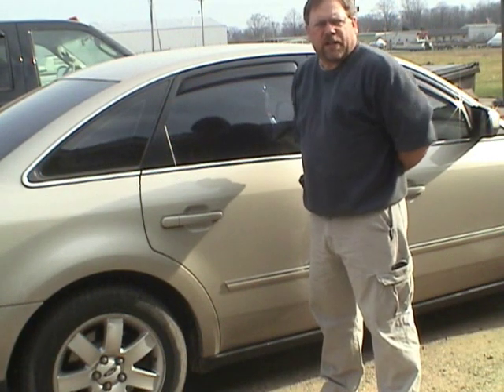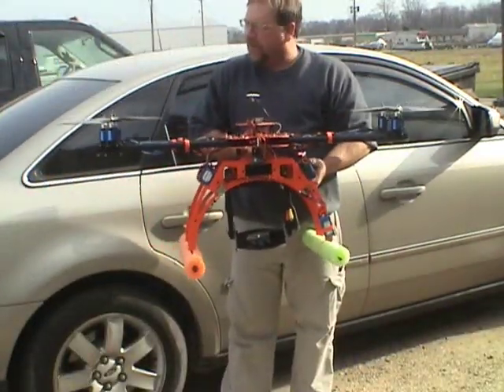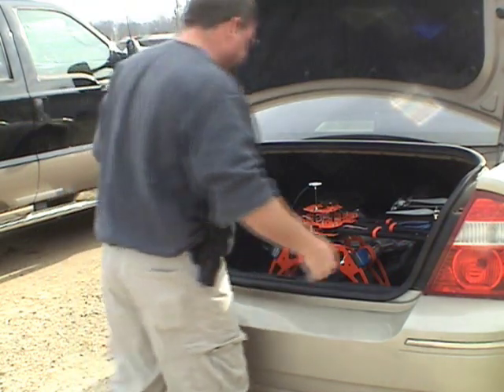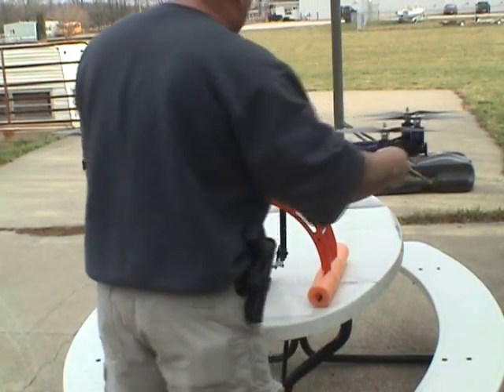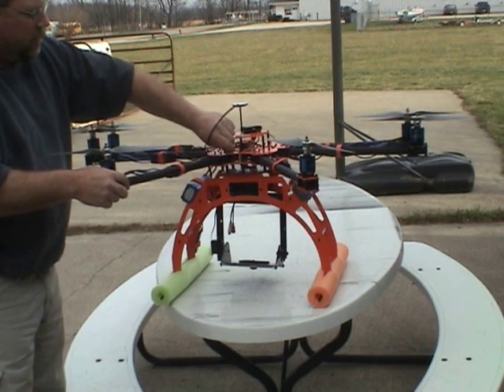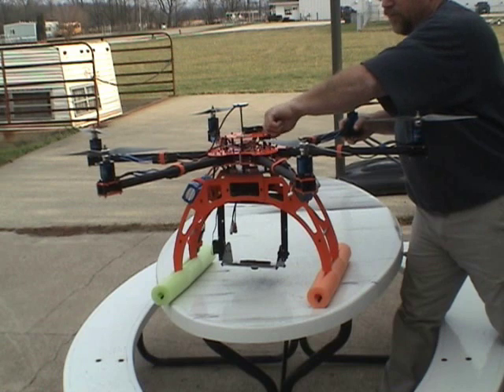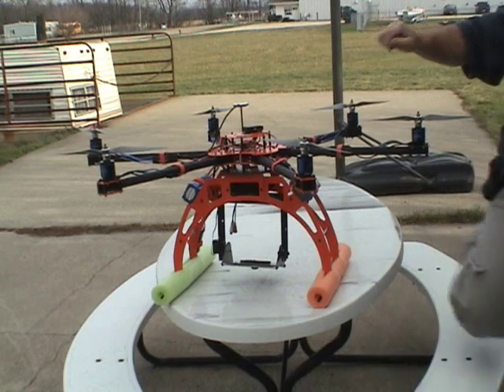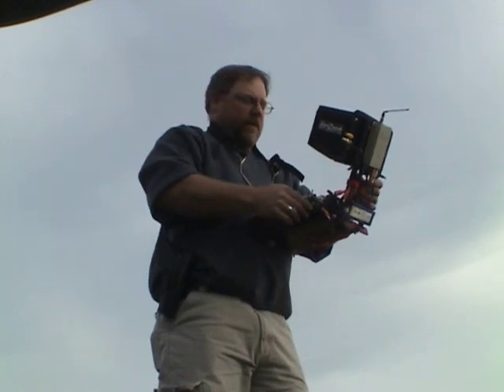Folding Hexa Deployment and flight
The Bergen R/C Folding Hexacopter, deploying and flying.